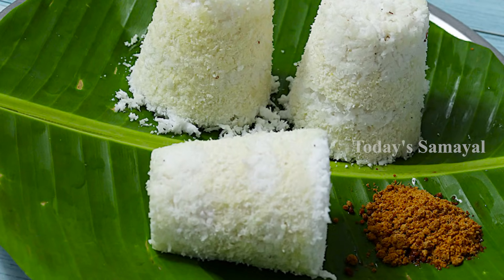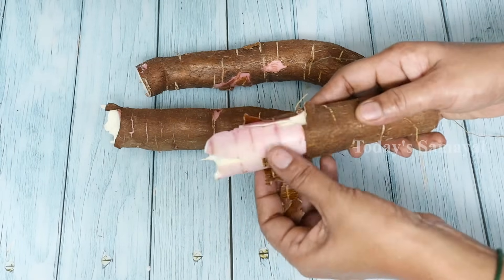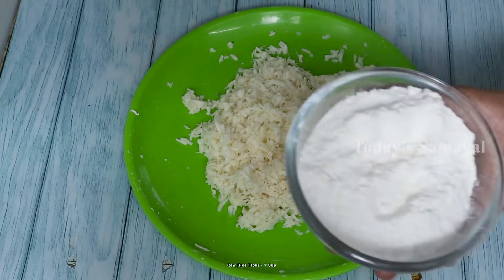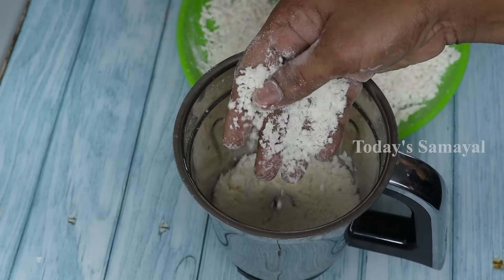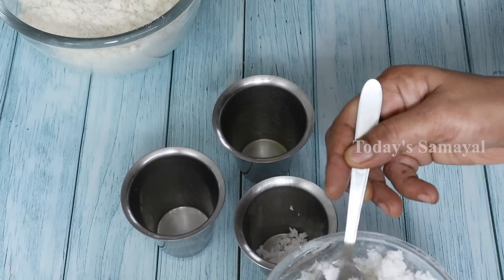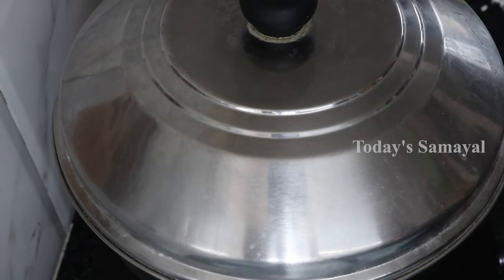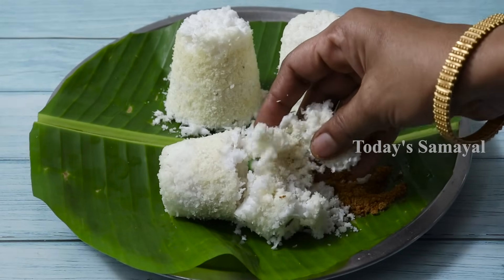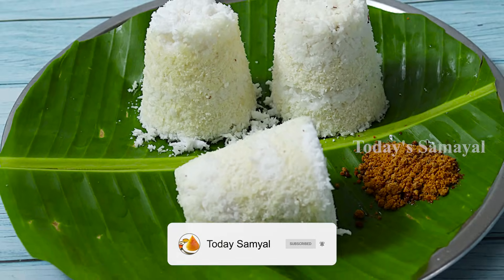கிழங்கு இருந்தால் இப்படி உதிரியான புட்டு செய்து அசத்துங்க | Kizhangu puttu recipe